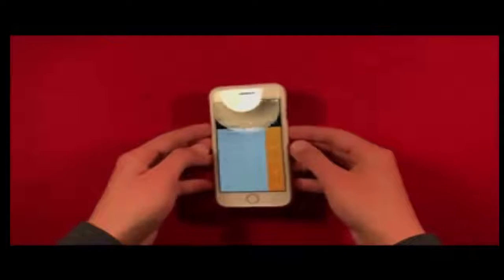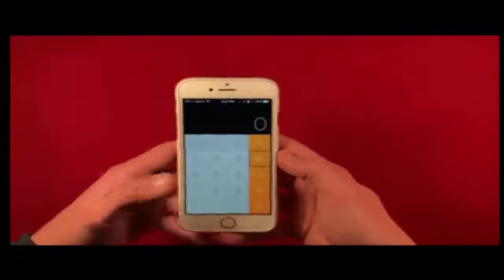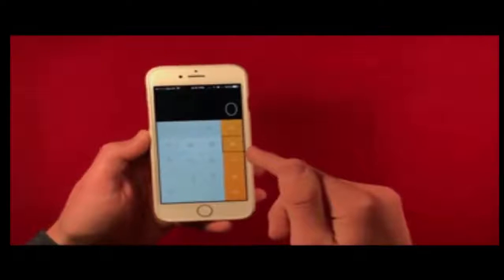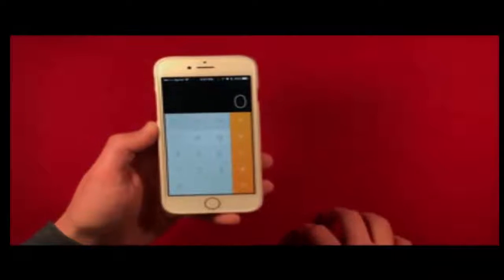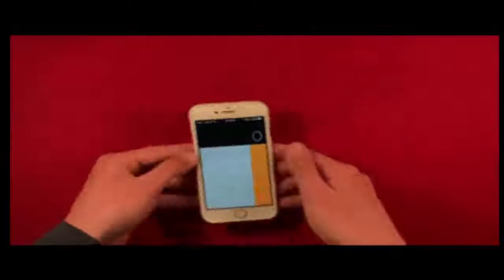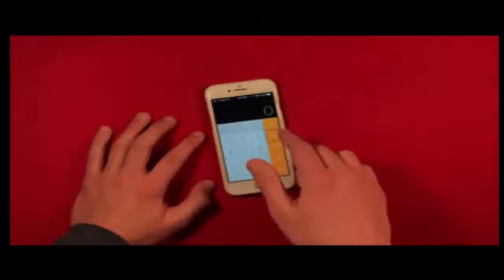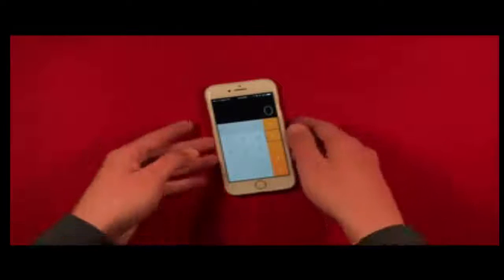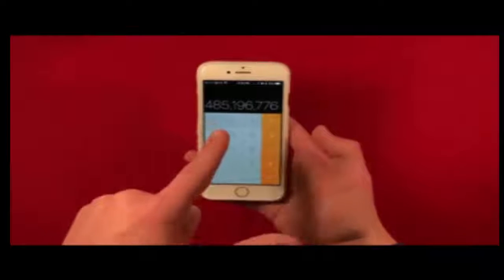Amazing magic trick with iphone 2017آئی فون کیساتھ جادو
This video is about an iphone mobile trick.With an amazing magic.
All the iphone users must watch this.

Urdu tech master is an educational channel that upload videos related to mobile tips and tricks,technology videos and many more.
please follow us on google plus